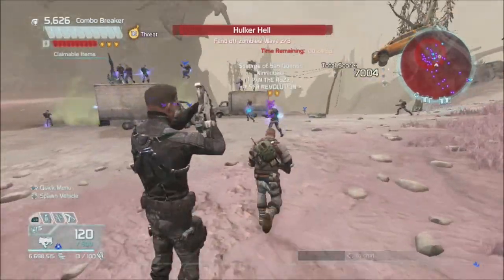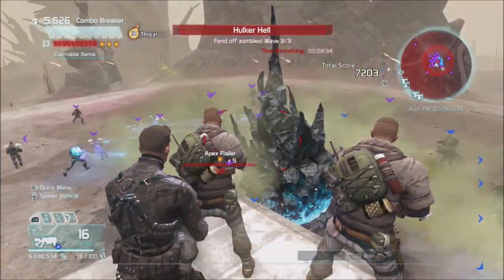Defiance - Hulker Hell Arkfall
Lots and Lots of people at this thing. It feels like chaos at the major part of it.